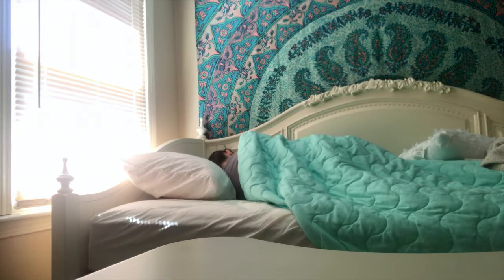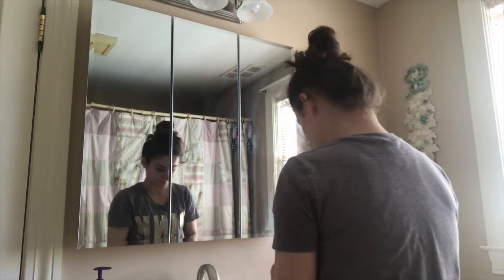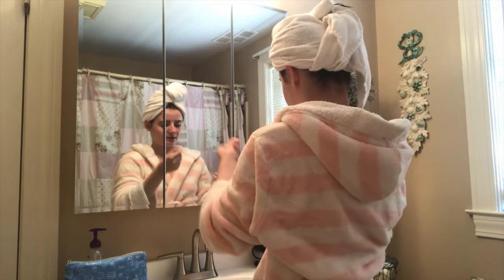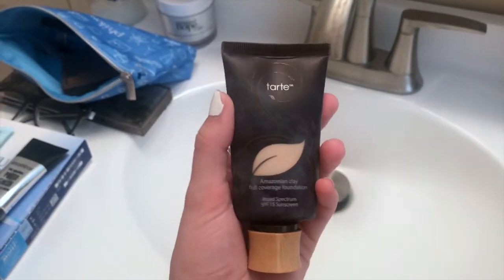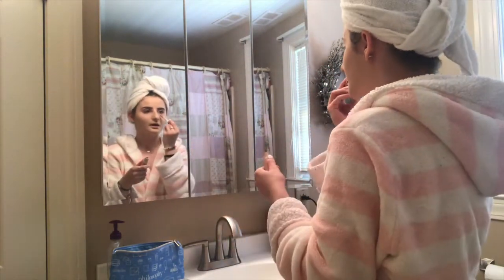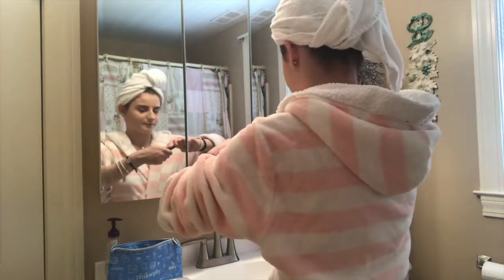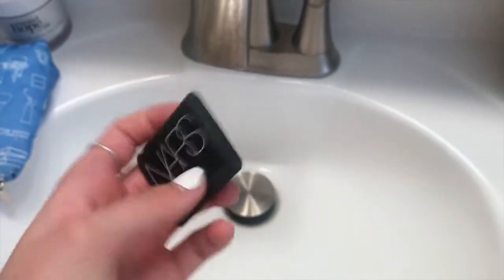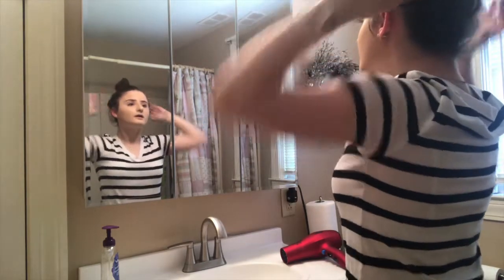MAR'S SUMMER MORNING ROUTINE | Tea Spilling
Hey everyone! Today Marissa is showing you her summer morning routine for 2018! You'll see her drag herself out of bed, make some cereal, and spend wayyyy too long on her makeup! As you all know, July is the month of Morning Routines!

Welcome to Tea Spilling! We are three best friends who like to hang out and film ourselves talking to a camera for around 20 minutes! We hope you enjoy the journey!